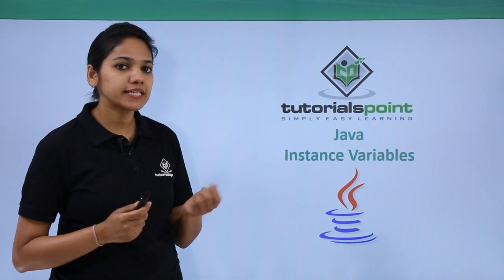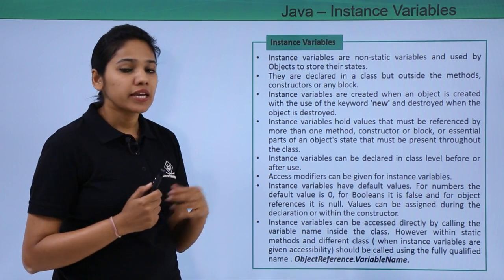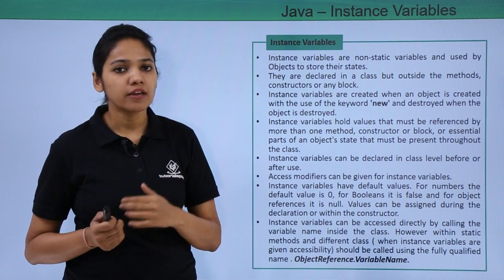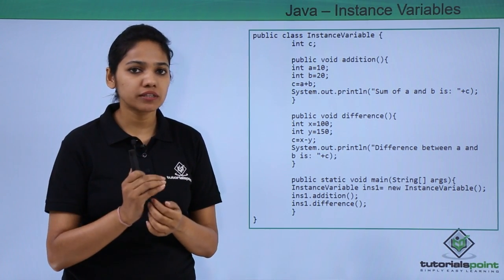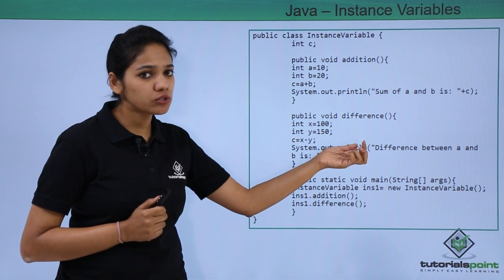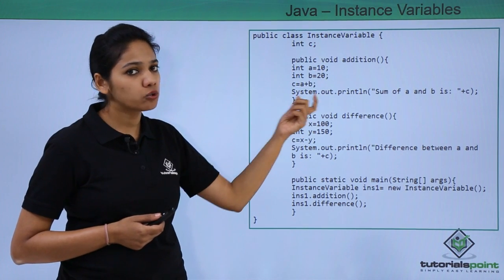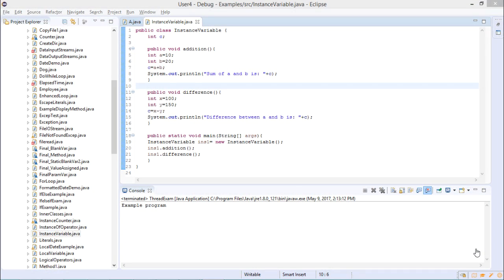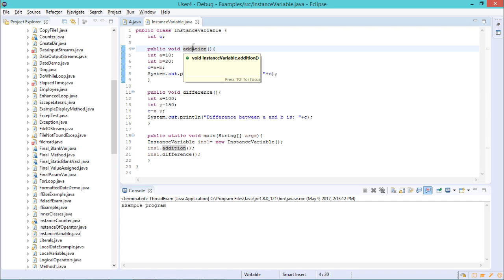Java - Instance Variables